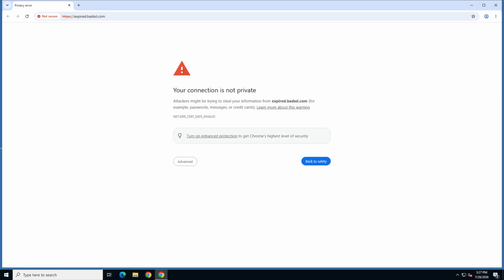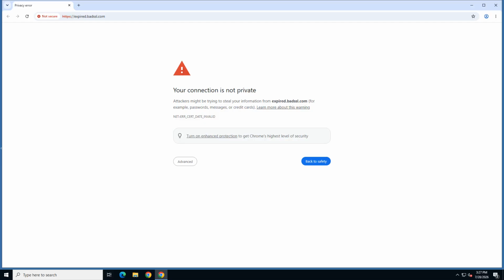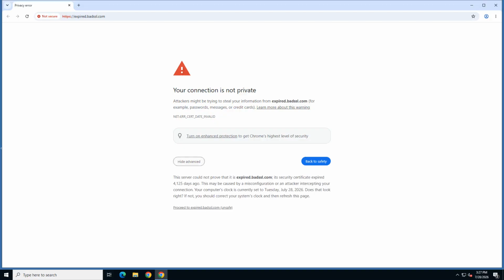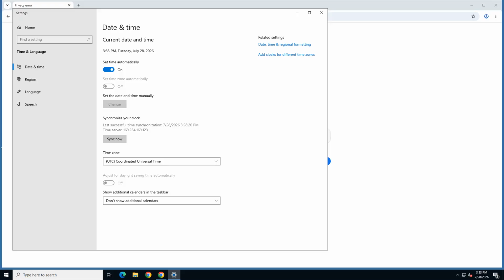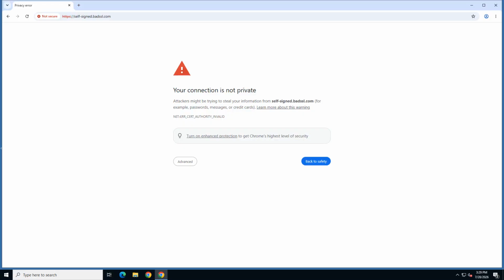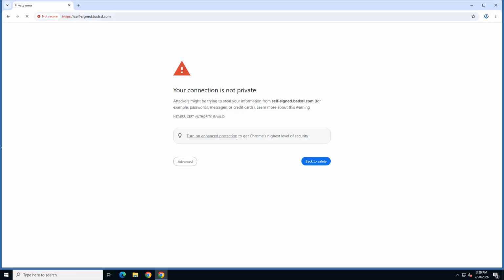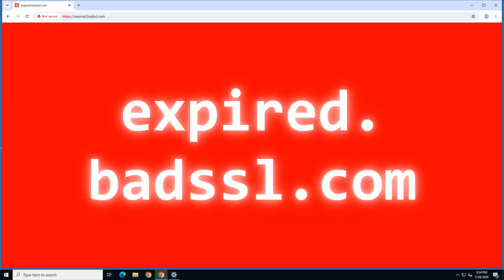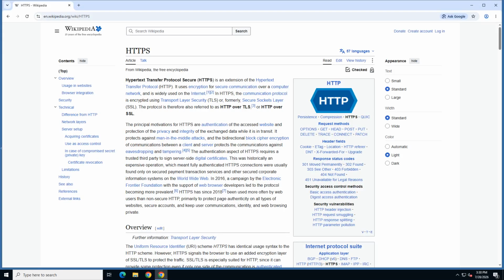"Your Connection Is Not Private" (NET::ERR_CERT_DATE_INVALID) - How to Tell Whose Fault It Is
Chrome (or Edge) refuses to open a site and shows a red triangle: "Your connection is not private",
usually with a code like NET::ERR_CERT_DATE_INVALID. Almost every guide gives you one fix. This video
does something different: it shows you how to work out WHOSE fault it is, because there are three
completely different causes and they need three completely different responses.

THE THREE CAUSES
1. Your computer's clock is wrong. Every certificate has a valid-from and valid-until date. If your
   clock is off by days or years, perfectly good certificates look expired to you.
2. The website's certificate really has expired, or does not match the address you typed. Then it is
   their problem, not yours, and there is nothing to fix on your machine.
3. Something is sitting between you and the site. Antivirus that inspects HTTPS, a school or company
   proxy, or hotel wifi you have not signed into yet.

READ THE CODE - IT IS THE DIAGNOSIS
NET::ERR_CERT_DATE_INVALID means dates: either your clock or their expired certificate.
NET::ERR_CERT_COMMON_NAME_INVALID means the certificate is for a different address than the one you
asked for.
NET::ERR_CERT_AUTHORITY_INVALID means whoever signed the certificate is not trusted, which is the one
most often caused by software or a proxy intercepting your traffic.

THE FASTEST TEST THERE IS
Does it happen on one site, or every site? One site is almost certainly theirs. Every site is almost
certainly yours, and your clock is the first thing to check.

CHROME ALREADY TOLD YOU - CLICK "ADVANCED"
Hardly anybody clicks it. On the error page, click Advanced and Chrome spells it out, for example:
"its security certificate expired 4,125 days ago... Your computer's clock is currently set to
Tuesday, July 28, 2026. Does that look right? If not, you should correct your system's clock and then
refresh this page." That single line tells you the certificate's age AND what your clock currently
says. It is the whole diagnosis, printed on the page you are already looking at.

FIX 1 - THE CLOCK (Windows)
Settings, then Time and language, then Date and time. Turn on "Set time automatically", then press
"Sync now". Check the time zone too, because a wrong zone can be enough. Then refresh the page.

FIX 2 - IT IS THE SITE
If the certificate expired years ago and your clock is right, nothing on your computer will fix it.
Do not click through. Wait for them to renew it, and if it is something that matters, contact them.

FIX 3 - SOMETHING IN BETWEEN
If you get ERR_CERT_AUTHORITY_INVALID on many sites, look at security software that offers "HTTPS
scanning", "SSL scanning" or "encrypted connection scanning" and turn that feature off to test. On a
work or school network, a proxy doing this is normal and intended, and it is not yours to remove.
On hotel or airport wifi, open any plain http page first so the sign-in screen appears.

ABOUT THAT "PROCEED ANYWAY" LINK
It exists, people search for it, and it is not the fix. Clicking it tells Chrome to stop verifying who
is on the other end. On a test site that is harmless, and I demonstrate it on one. On a real site, on
a page where you will type a password or a card number, that is exactly the situation the warning is
protecting you from. The address bar still says "Not secure" afterwards, and it means it.

Not a virus by itself. Not something you broke. Not fixed by reinstalling the browser, because the
certificate check is not the browser's opinion, it is arithmetic against dates and signatures. And
clearing cookies will not touch it.

FILMED ON
Windows with Google Chrome 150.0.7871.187 and Microsoft Edge 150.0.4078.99. The broken certificates
come from badssl.com, a public test site built for demonstrating exactly these errors, so nothing was
faked and you can reproduce every one of them yourself in about ten seconds. My clock was correct the
whole time - I did not break it, and Chrome's own message confirms what it was set to.

CHAPTERS
0:00 The real question: whose fault is it?
1:04 Read the code
1:55 Fastest test: one site or all sites
2:12 Click Advanced - Chrome explains itself
3:20 Cause 1: your clock, and how to fix it
4:06 Cause 2: the site's certificate
4:41 Cause 3: something in between
4:49 But my time IS correct
6:12 That Proceed anyway link
7:00 What the warning protects you from
7:26 Edge
7:40 What this is NOT
7:56 Recap

SOURCES
badssl.com, the test site used for the broken certificates:

Narration is a synthetic voice. No person is depicted, impersonated or recreated, and no footage is
generated or altered.